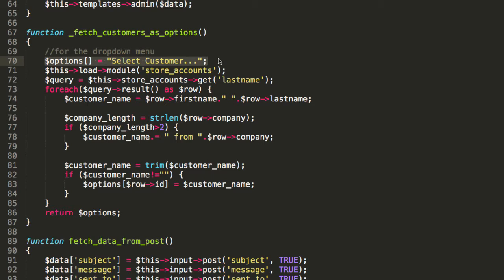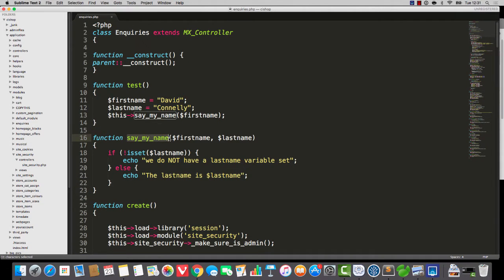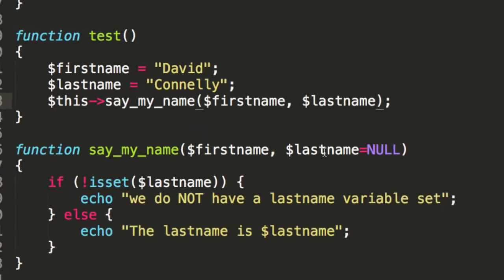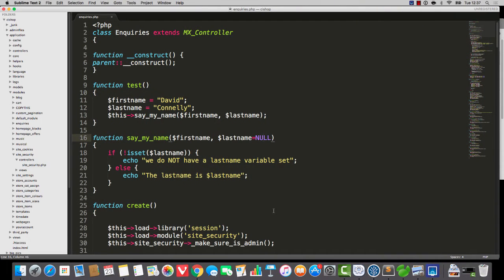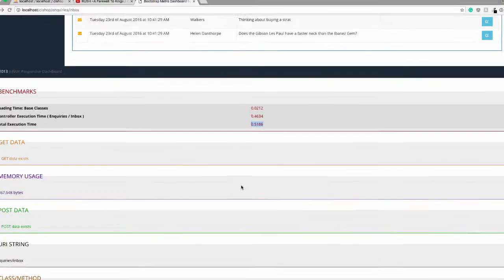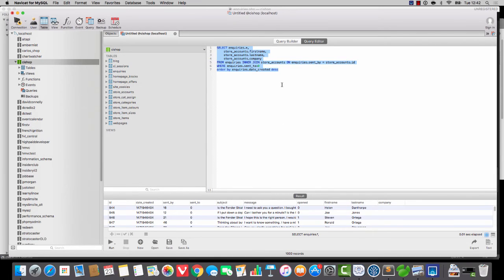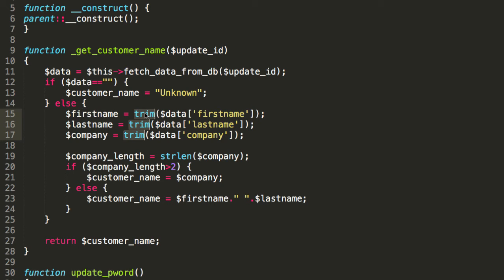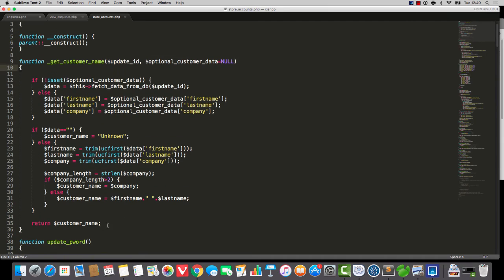Build an online shop with Codeigniter Part 75: fast page loads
In this video we'll go over one or two basic techniques for improving page load speed.